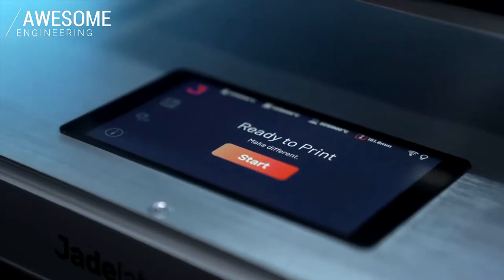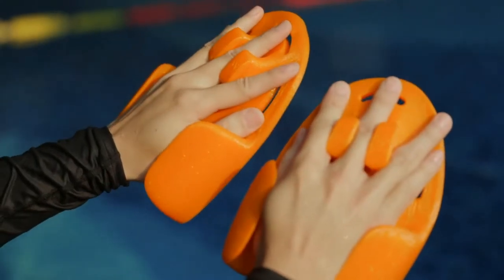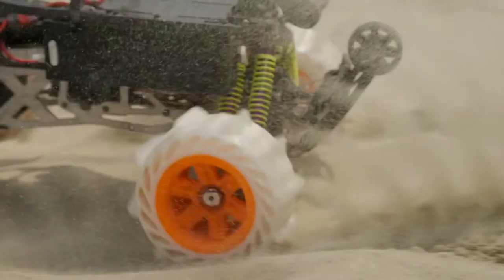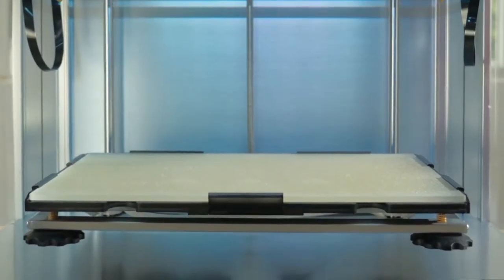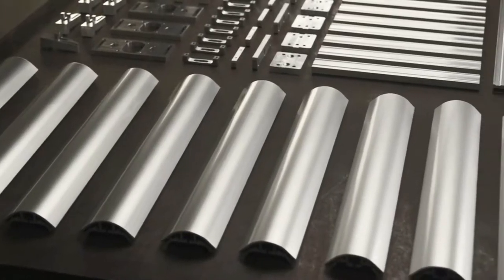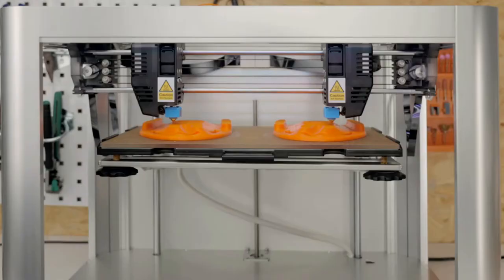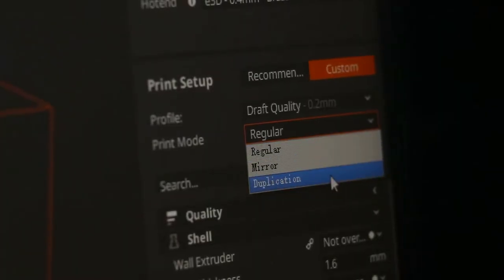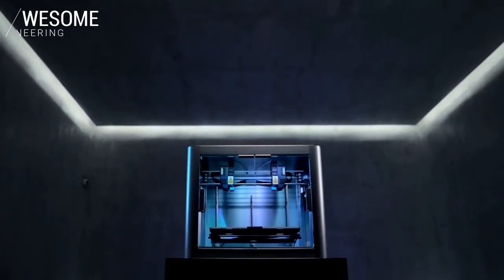Powerful and Smart Independent Dual Extruder 3D Printer !!!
Jadelabo J1 - Beautiful, Powerful, and Smart IDEX 3D Printer. Get one, with the power of two! Double the performance, productivity, and possibility. Designed and priced for everyday makers.